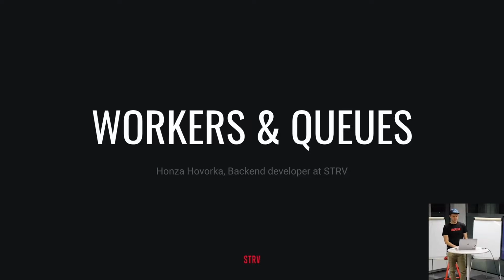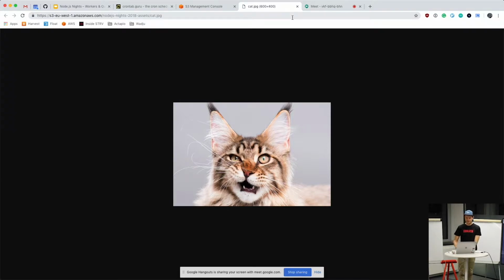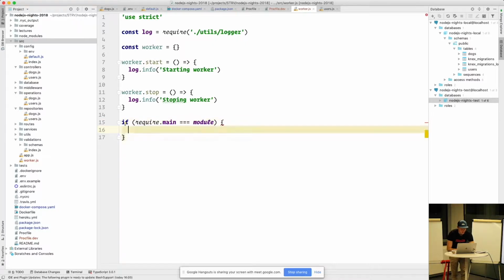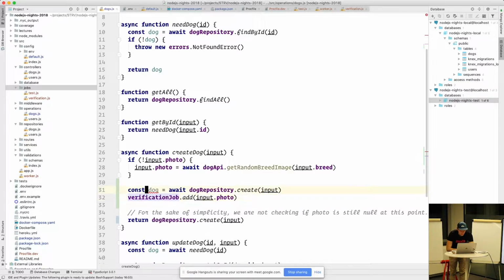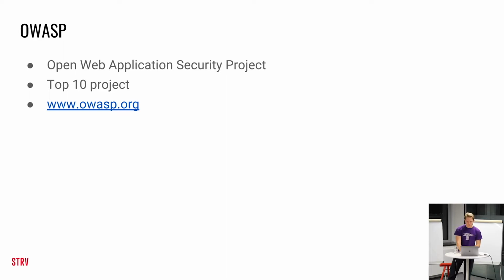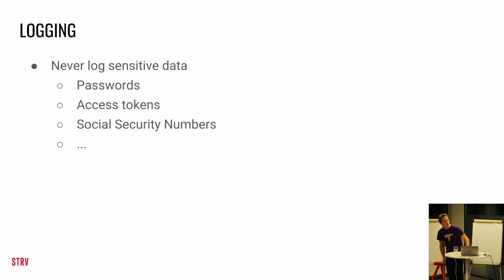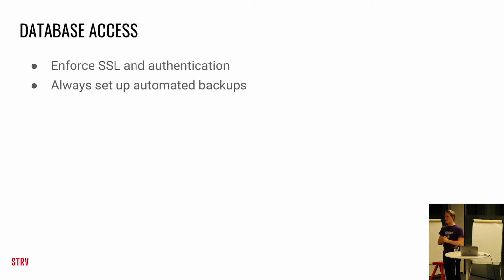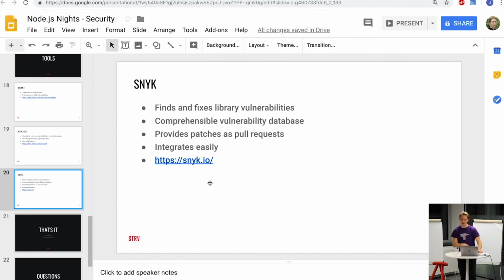STRV Nodejs Nights 2018: Lecture 8 Workers:Security